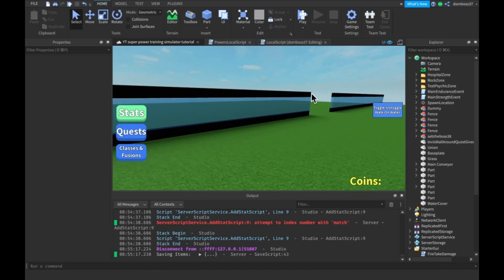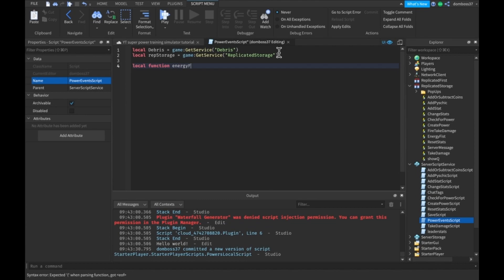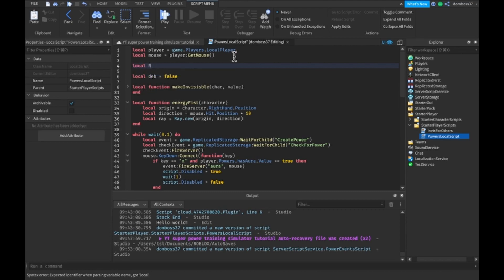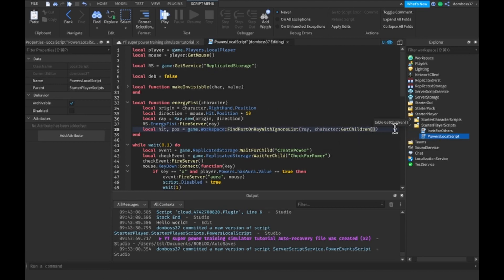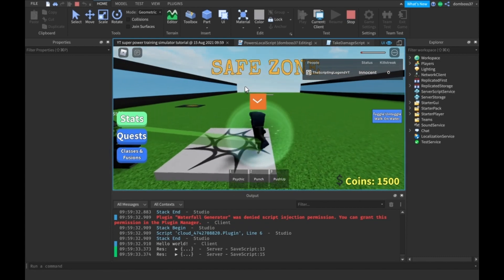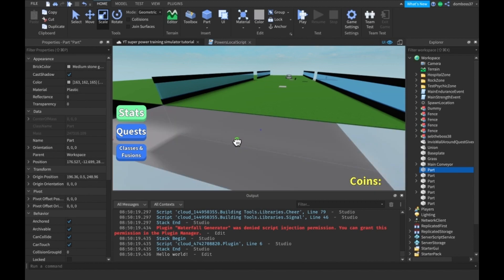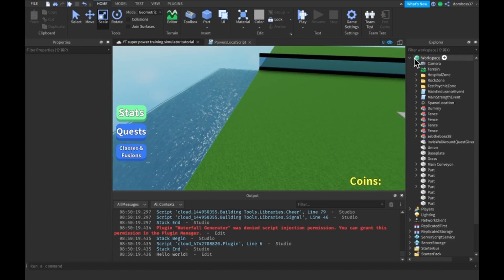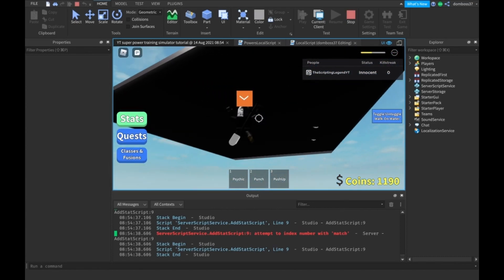ENERGY FIST - How To Make A Game Roblox Like Super Power Training Simulator Part 21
Hey guys TSL here in todays Roblox Scripting Tutorial we will be adding the energy fist power up and the ability to walk on water in our Roblox Super Power Training Simulator Like Game.Remember to Leave a Like, Subscribe, Comment, and Turn on Post Notifications so you never miss out on a brand new video.

I just released an official website for the channel, I would appreciate it if you'd check it out